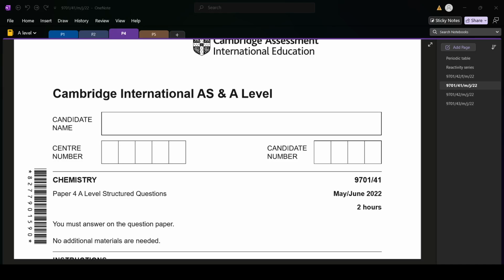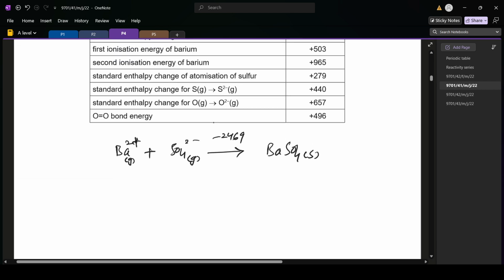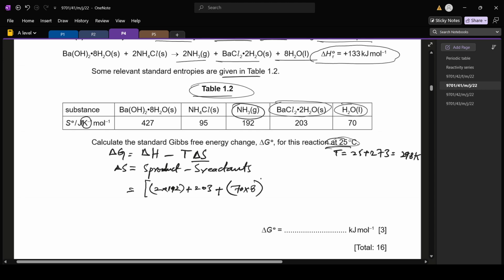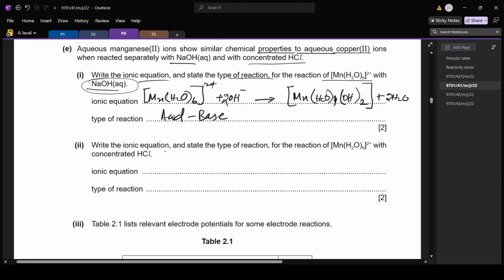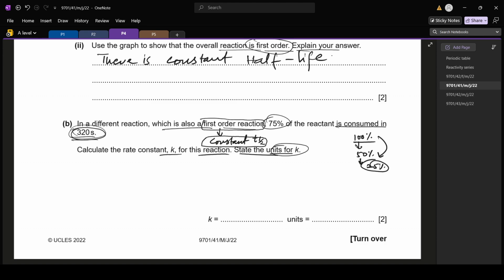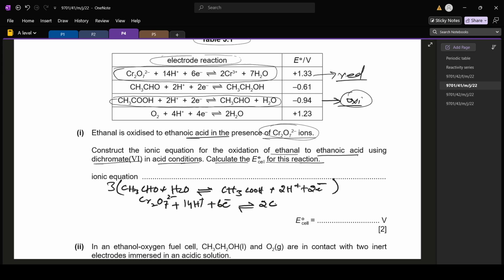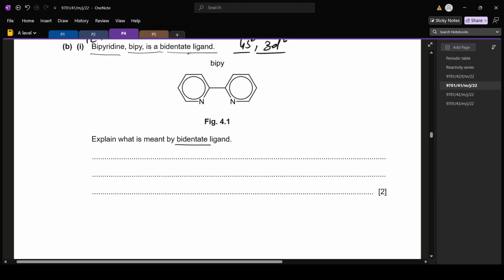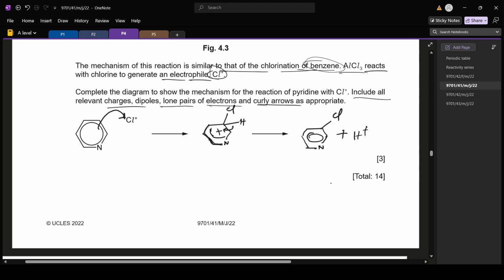9701 A levels Chemistry Paper 41/43 | May/June 2022 | 9701/41/M/J/22 & 9701/43/M/J/22 | PART 1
Welcome to our A2 levels Chemistry Paper 41 and 43 Tutorial - May/June 2022!

0:00  Intro
0:24  Q1
24:09  Q2
37:29  Q3
1:01:05  Q4